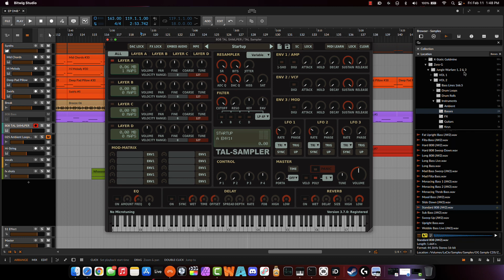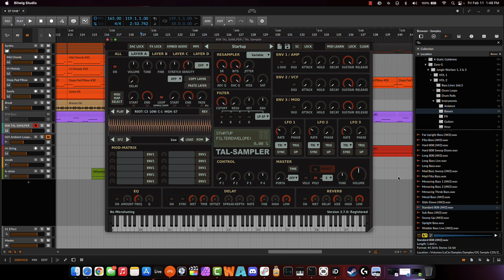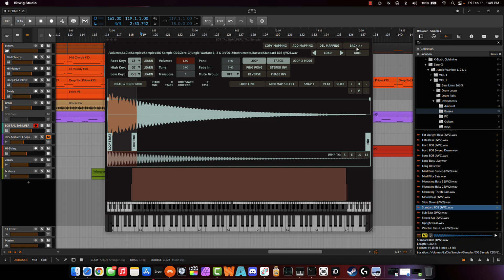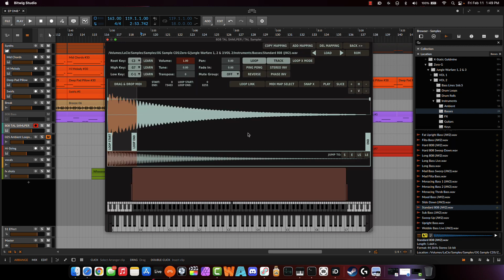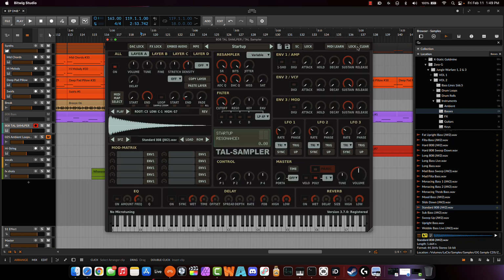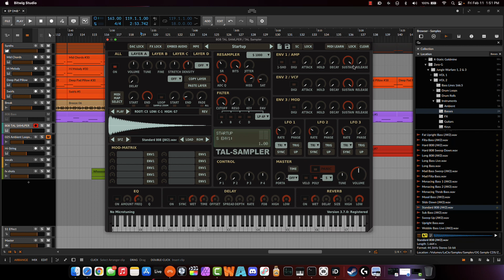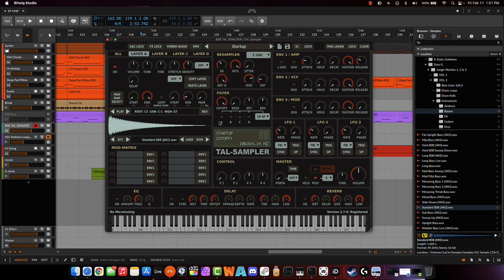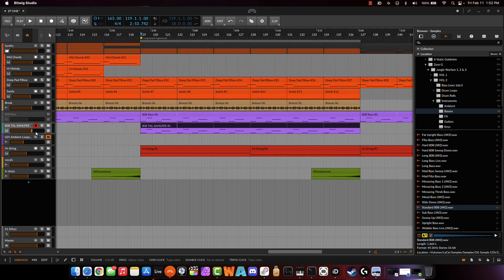TAL-Sampler: How to Ambient Jungle 808 Bass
🛸 How to dial in that 808 bass with TAL-Sampler. Sounds come out of this thing nice 🚰

@0:00 Intro
@3:50 Final Product